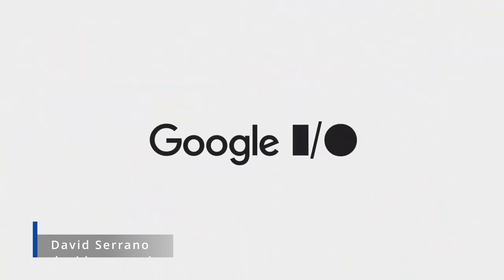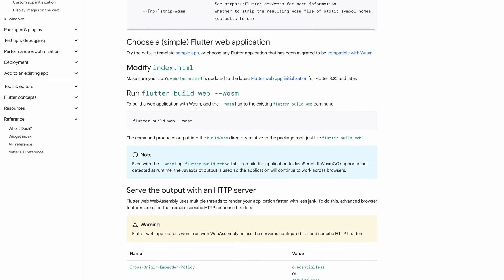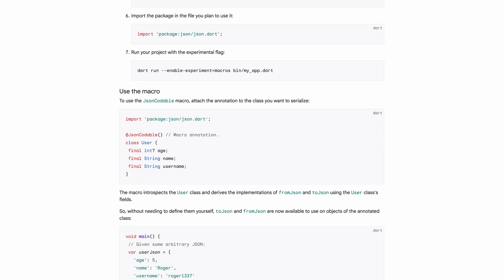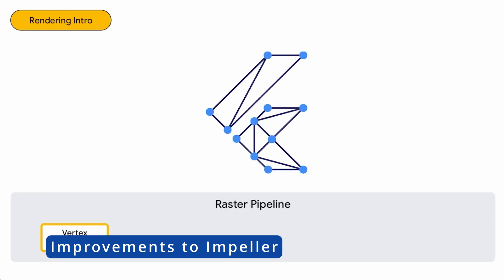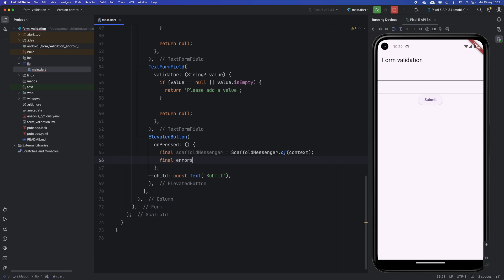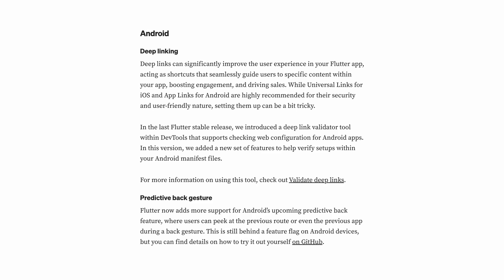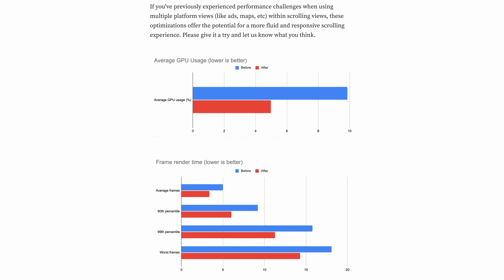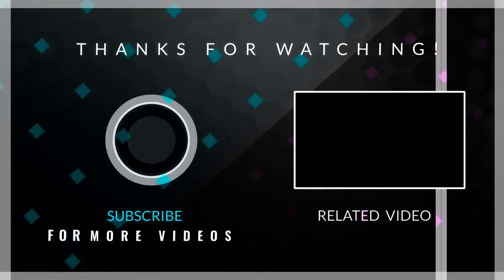🔥 Flutter 3.22 released! 🔥 Faster WebApps with WASM, Dart macros & and much more!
Flutter 3.22 is the second new Flutter update of the year and it comes loaded with exciting new features. We can now have much faster websites using WebAssembly, we can now play with Dart macros, significant improvements in Impeller, and much, much more!

⏳ Timecodes:

00:00 - Introduction to this new Flutter update
00:40 - WebAssembly is now stable in Flutter latest version
01:30 - Experimental Dart macros
02:35 - Improvements to the Flutter graphics engine: Impeller
03:22 - Form validation improvements
03:57 - What's new in Flutter 3.22 for Android
04:52 - What's new in Flutter 3.22 for iOS
05:14 - Google Mobile ADS SDK
05:44 - Conclusion

Flutter and the related logo are trademarks of Google LLC.